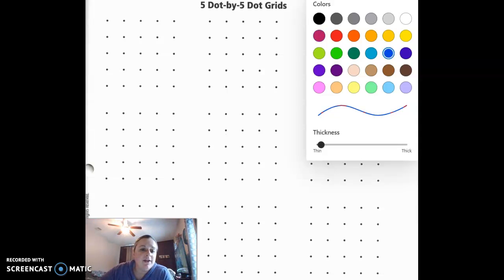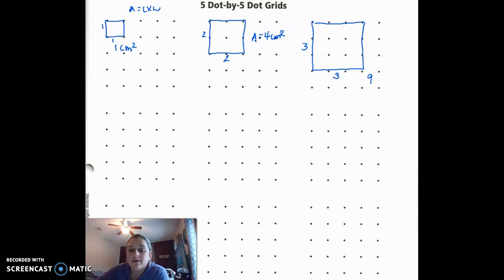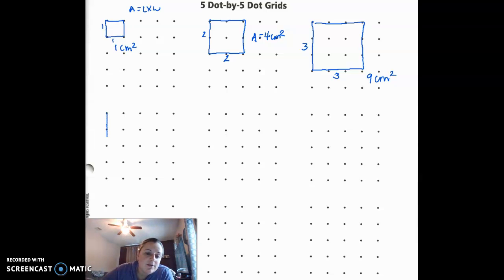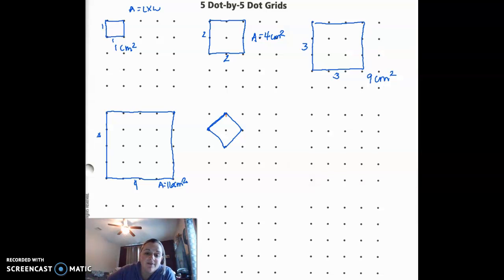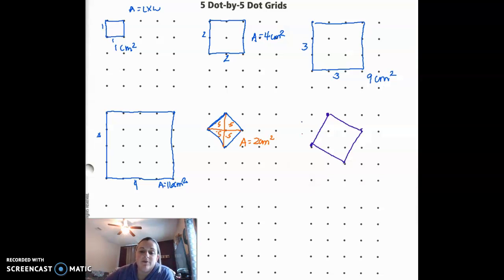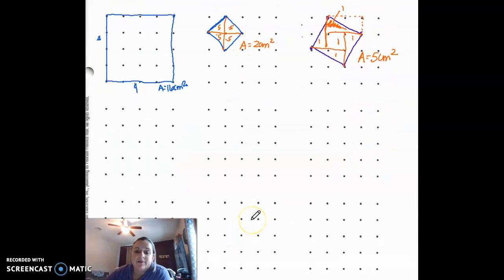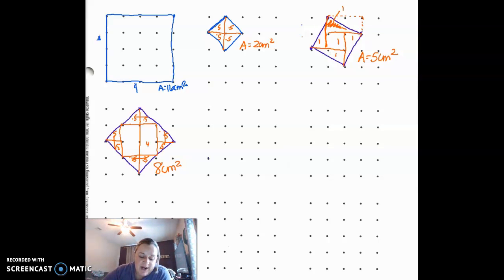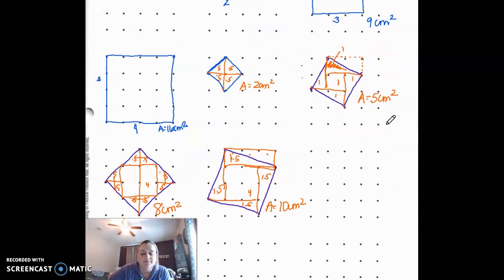Finding Squares Key